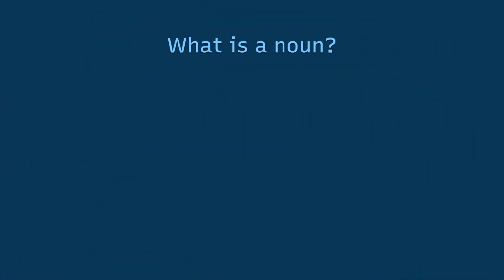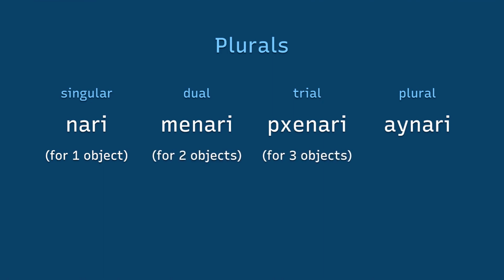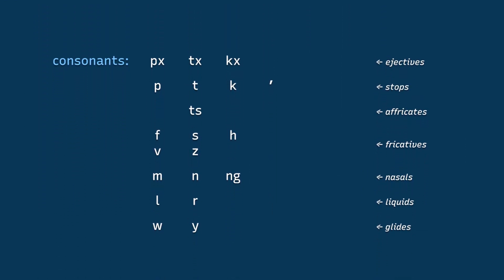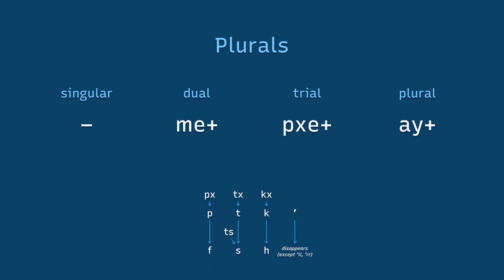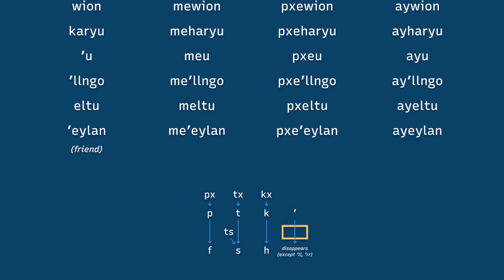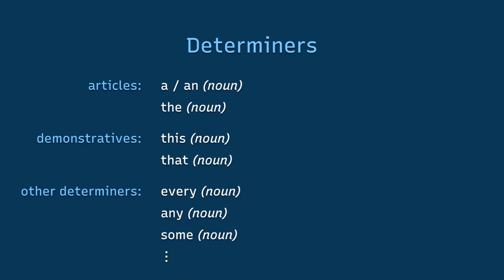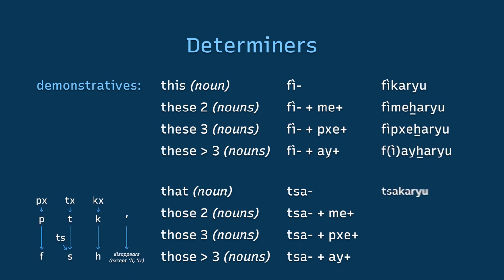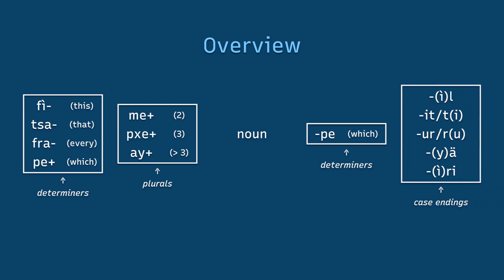Na'vi Grammar Overview – Part 2: Nouns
Are you interested in learning the Na'vi language from the Avatar movies? In this video you'll learn the grammar behind nouns: the plural forms and demonstratives.

You can find more resources to learn Na'vi at Kelutral and Learn Na'vi